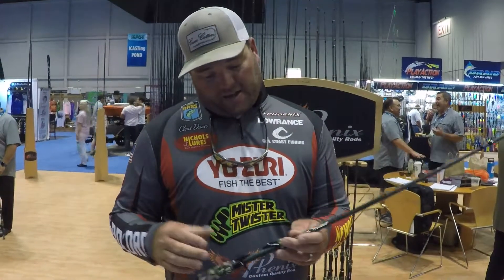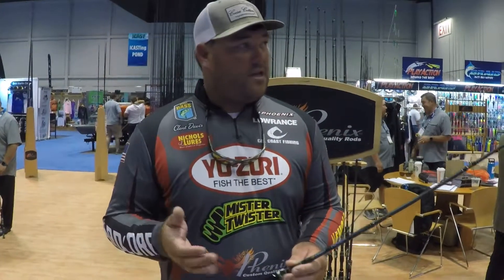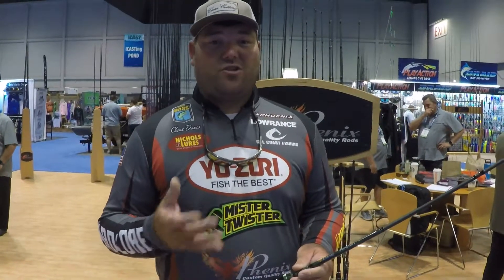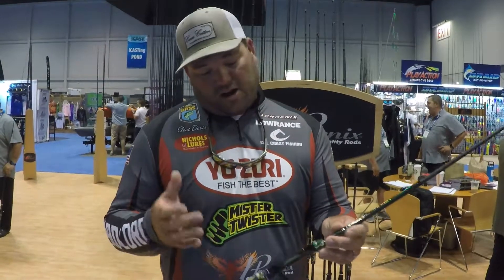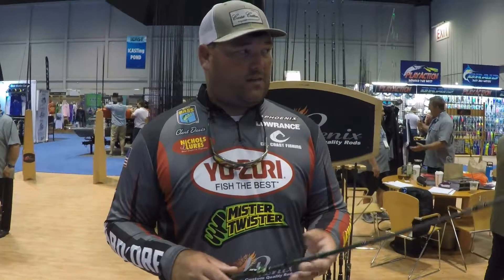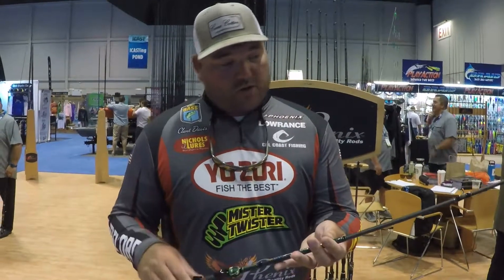Clent Davis Phonix Revamped Maxim Rods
Clent Davis shares details of the new Phonix Revamped Maxim Rods on Day Two of AdvancedAngler.com’s 2019 ICAST RAW from the floor of the Orange County Convention Center